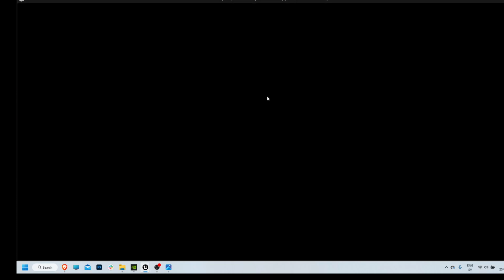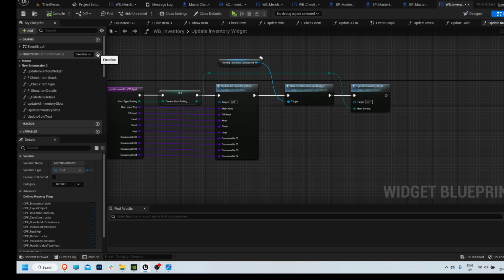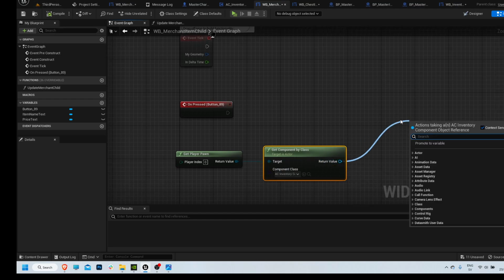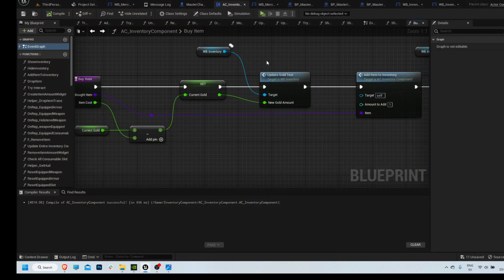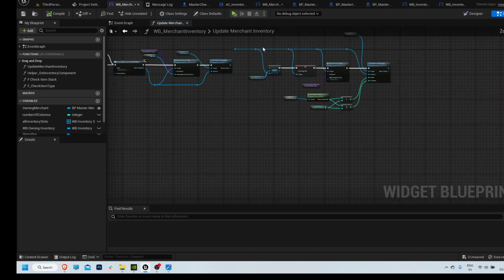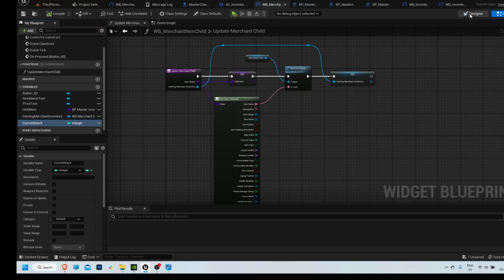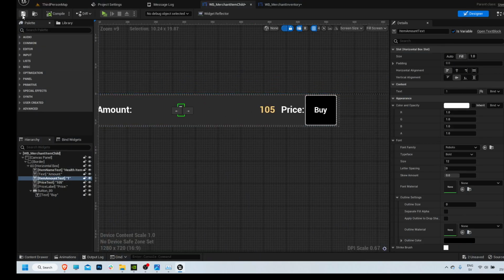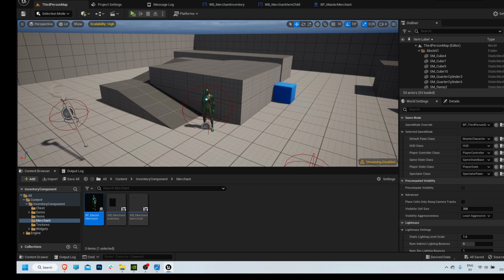UE5 Multiplayer Inventory Component #63 - Merchant Part 3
Hi All and welcome back to episode 63 of our Multiplayer replicated inventory component in Unreal Engine 5. The Purpose in doing the inventory as a component  is that we can easily add it to any character or project we like in the future! The next few videos will be about Merchants!

If you want to provide extra support and access to project filesI have a patron at: